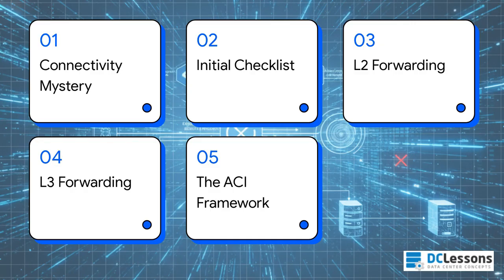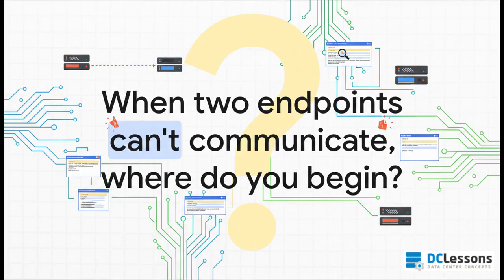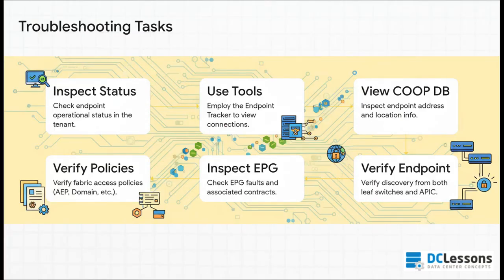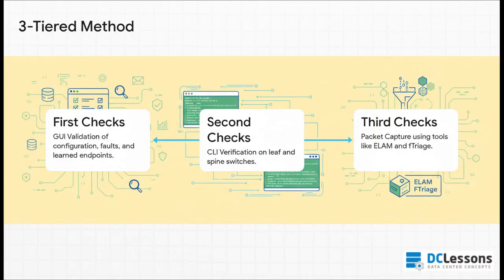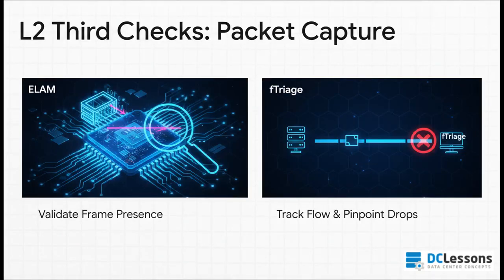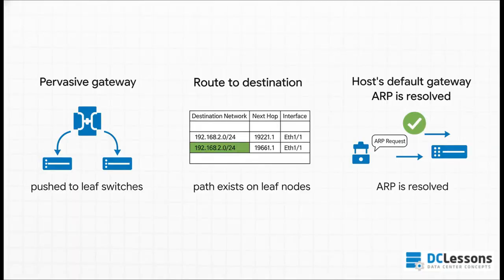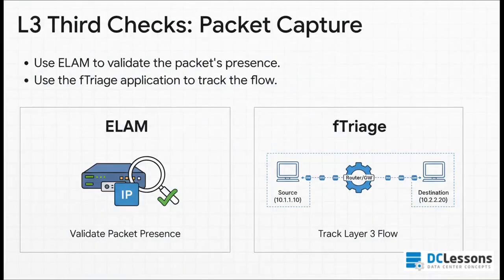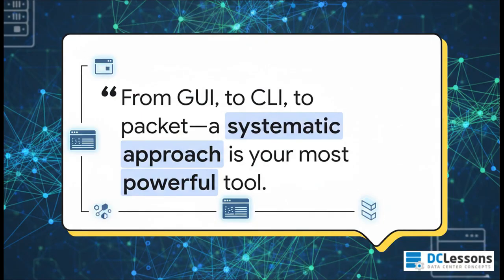M4 2 Tshoot EP Learning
To troubleshoot endpoint connectivity issues, you should use the Cisco ACI endpoint verification tools, so you can understand why the issue occurred. In addition, you may utilize the endpoint learning optimization and control configuration knobs in the ACI fabric, to avoid issues in specific deployments, which can benefit from these features. So, you can employ additional steps to find errors in the logical and concrete constructs, to resolve any misconfiguration.